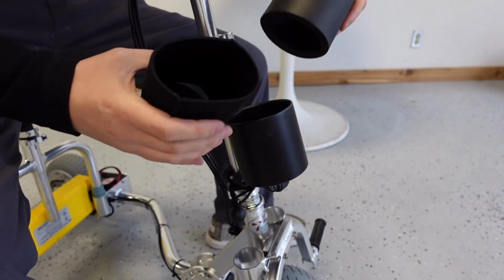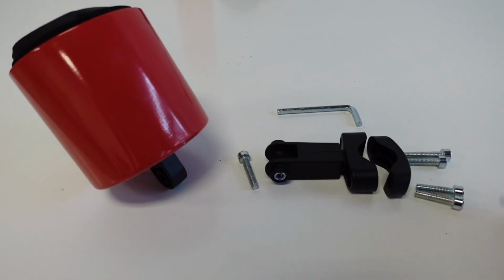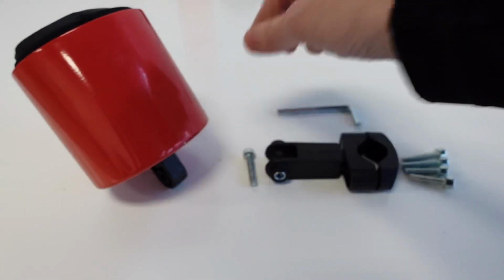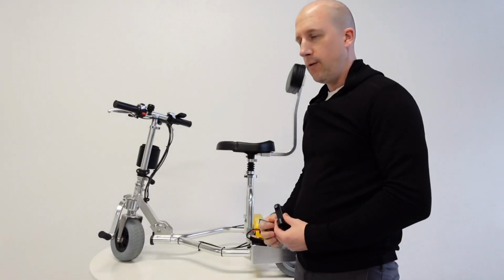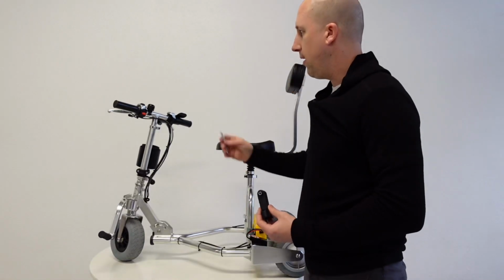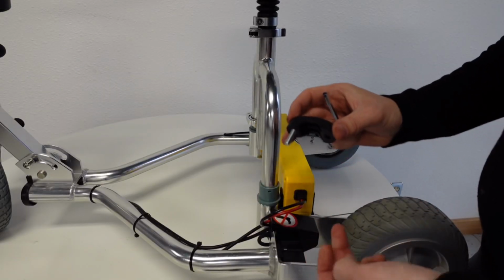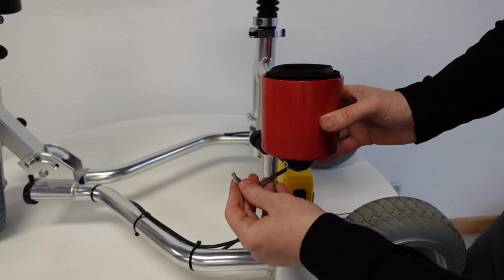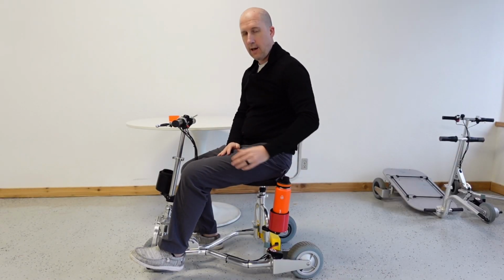How to Install the Kroozie Cup Holder – Best Cup Holder for Mobility Scooters!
Looking for the best cup holder for your TravelScoot mobility scooter? In this video, Kevin demonstrates how to install the Kroozie Cup Holder, a durable and versatile drink holder designed to keep your beverages secure while on the move. Follow this quick and easy installation guide to add convenience and comfort to your ride!

🛠 What You’ll Learn:
✔️ Step-by-step Kroozie Cup Holder installation
✔️ Best placement for easy access and stability
✔️ Why this cup holder is perfect for mobility scooters

🔗 Find TravelScoot accessories & cup holders here: TravelScootUSA.com